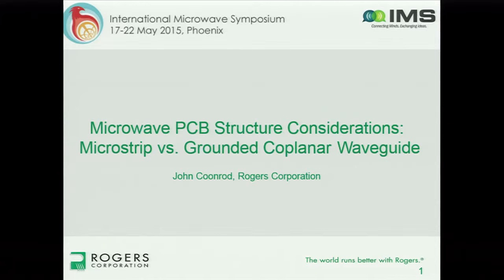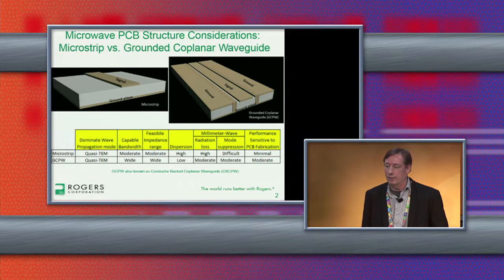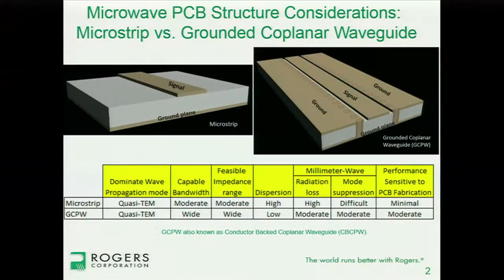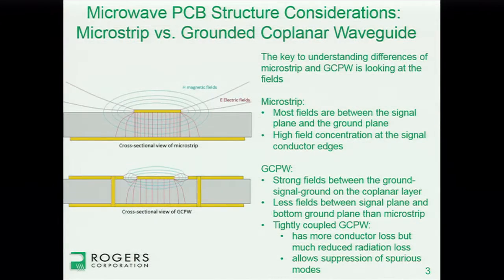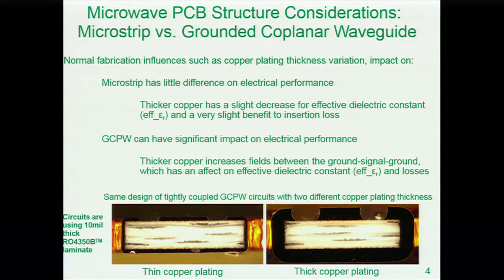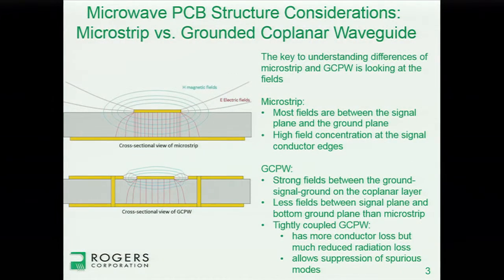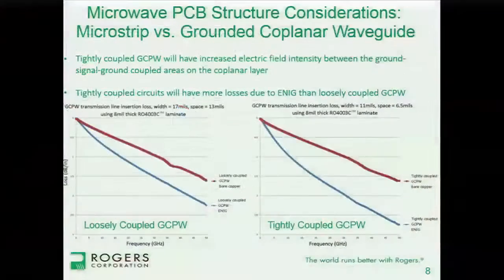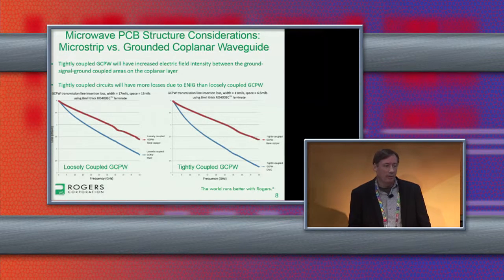Microwave PCB Structure Considerations: Microstrip vs. Grounded Coplanar Waveguide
An overview and comparison of microstrip and Grounded Coplanar Waveguide (GCPW) PCB structures.   Comparisons are shown between microstrip and GCPW when the coplanar circuits are tightly and loosely coupled.  Additional information is given regarding copper plating thickness variation and the impact of Electroless Nickel / Immersion Gold (ENIG) for microwave and millimeter-wave concerns.